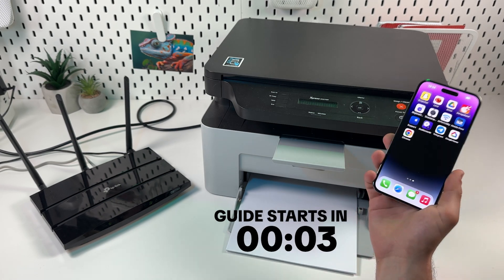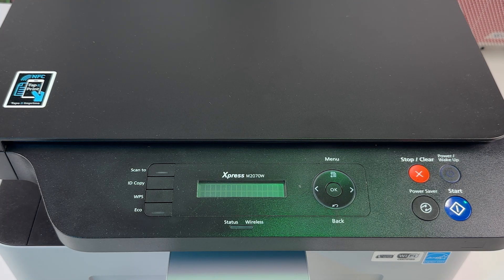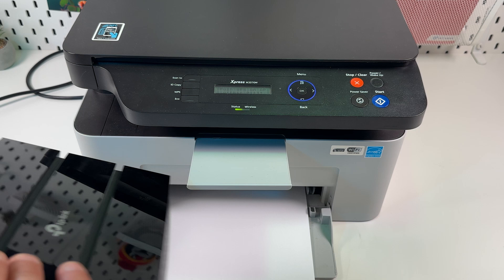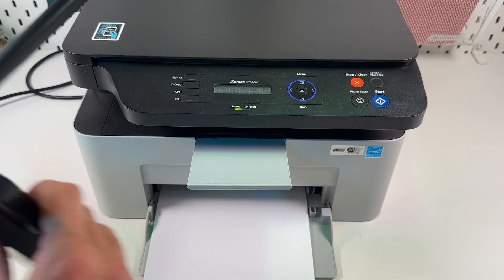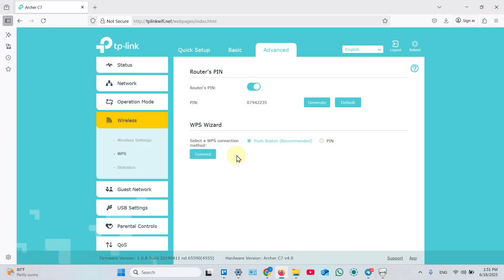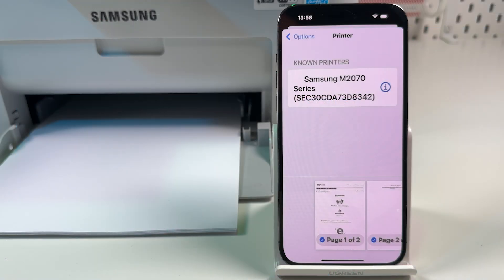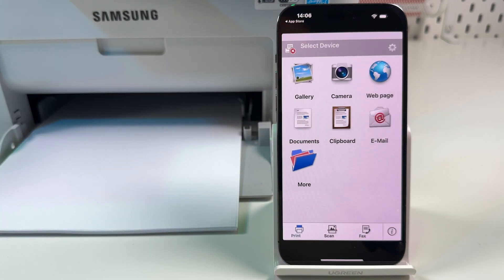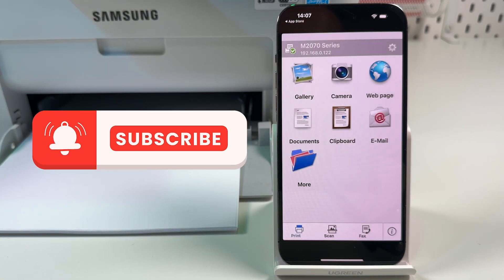Connect Printer - Easy Guide to Connect Your iPhone to Samsung Xpress M2070W Printer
Struggling to connect your iPhone to the Samsung Xpress M2070W printer? As someone who has been through this process, I understand the importance of a seamless setup. In today's video, I'll walk you through step-by-step how to establish a connection using both Wi-Fi Direct and WPS options. By the end of this video, you'll not only know how to connect your devices but also be prepared to utilize the HP Samsung Mobile Print app for easy printing and scanning from your phone.

This video also covers the following topics:
Easy Guide for iPhone and Samsung Xpress M2070W Printer Connections
Samsung Xpress M2070W Printer Connection with iPhone Step-by-Step
How to Link Your iPhone to Your Samsung Xpress M2070W Printer Easily